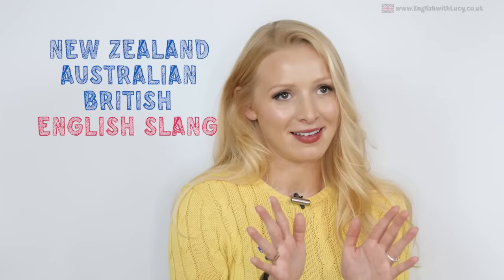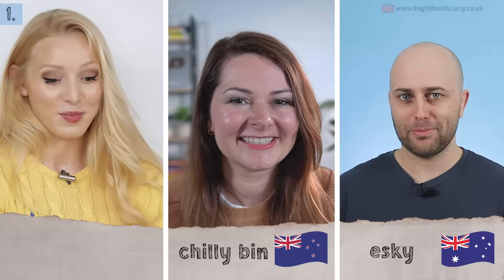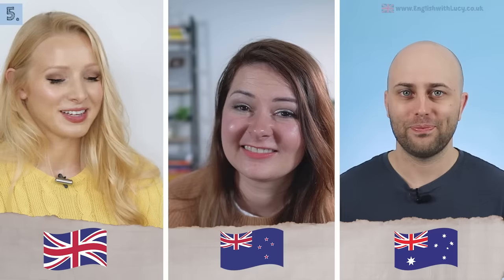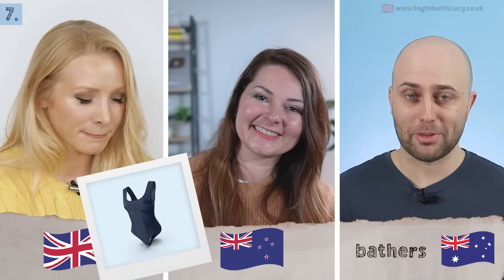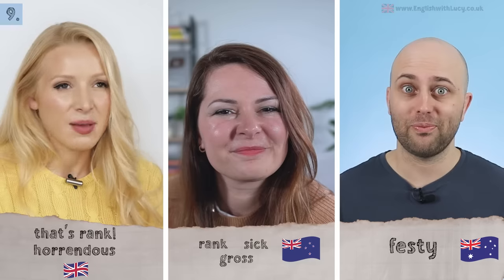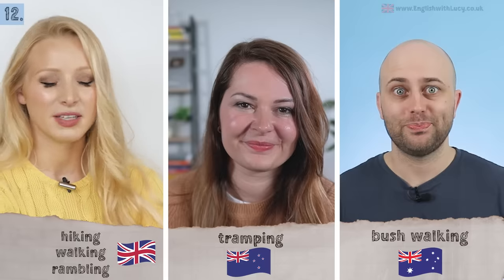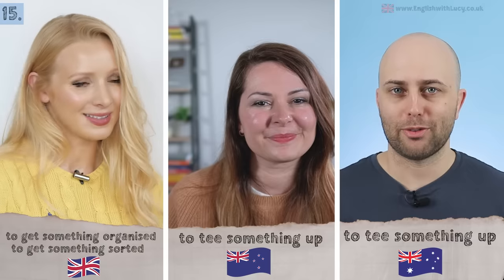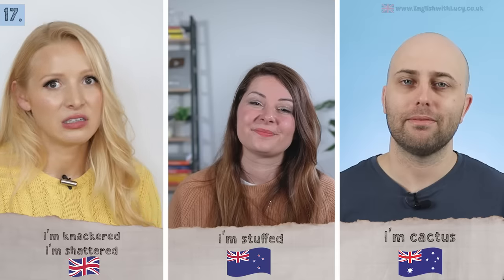British vs. New Zealand vs. Australian English Accents (+ Free PDF & Quiz)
Loo, lav or dunny? No worries or no wuckas? We speak the same English language in 3 very different ways - UK vs NZ vs AUS English slang and vocabulary! 📊 *FIND OUT YOUR ENGLISH LEVEL!* _Take my level test here_ 👉🏼 - _We have launched our B1 and B2 Complete English Programmes!_

A HUGE thank you to my amazing guests on today's episode:
Rosie runs an awesome NZ and French language and culture channel. She also has a career coaching channel - amazing as I know many of your are looking to write a CV, cover letter, or take an interview.
Pete runs an incredible Australian English language channel as well as the Aussie English podcast, which you can listen

🎥 Video edited by La Ferpection